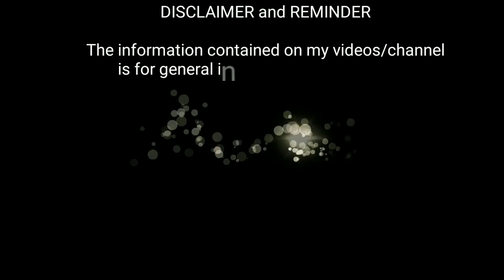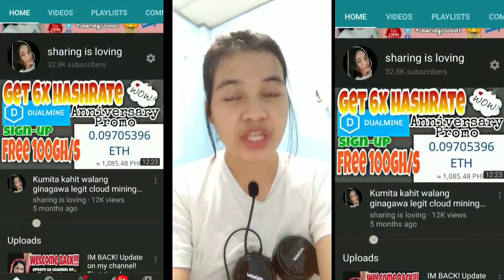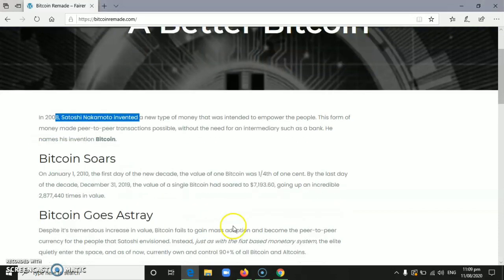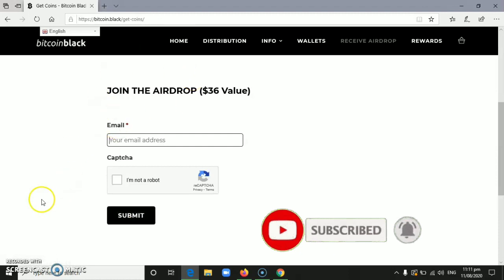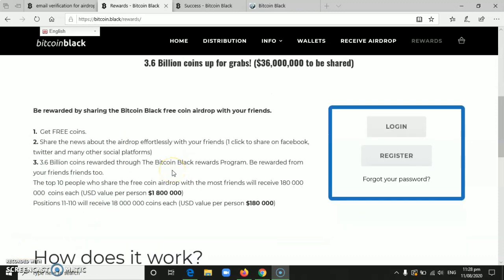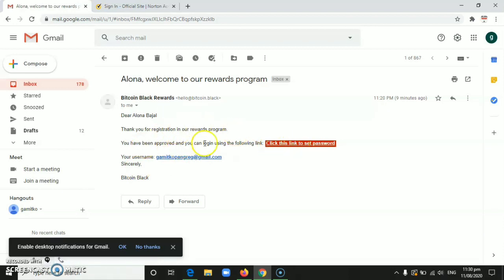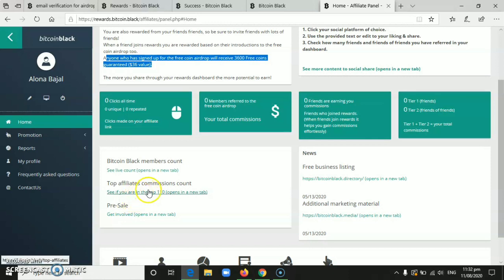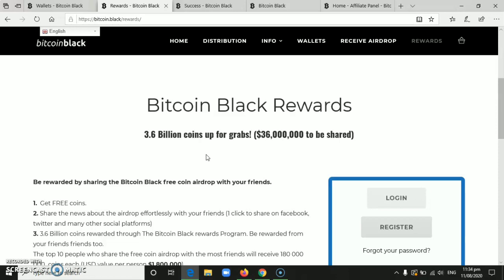Free Php 1800 mag sign-up ka lang | No need Invite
Gusto niyo ba kumita ng extra income online, at mag karoon ng pagkakataon na mabigyan nang Satoshi,Gcash at Load? If yes, then
🔔NOTIFICATION🔔
💕Send your comment mga ka_SHARING💕

📌NEED A BITCOIN WALLET???
COINS.PH free 50pesos
5a96747cad9cbe031cd23375
GCASH LINK free 50 pesos

The information contained on my videos/channel "sharing is loving"
is for general information purposes only.My channel assumes no responsibility
for errors or omissions in the contents of the featured application(s) or website(s).

I or sharing is loving channel cannot guarantee your earnings in the featured application(s)
or website(s).The contents in this channel is based on personal experience and may vary
from person to person depending on the exerted effort of the user(s).

from the application(s) or website(s).You may use or may not us my link(s).

You should be sensible in Your participation and be aware of investment risks. I am not liable for Your investment gains or losses. The information I provided for You is base on my experience and opinion.Please conduct Your own research.Invest only what you can afford to lose.